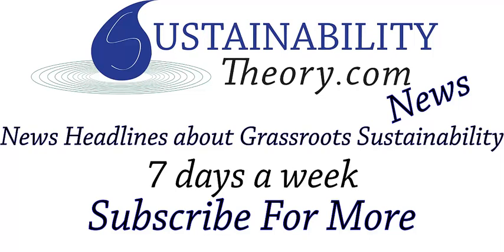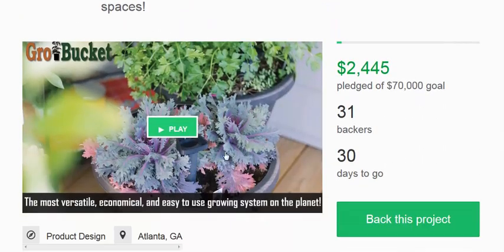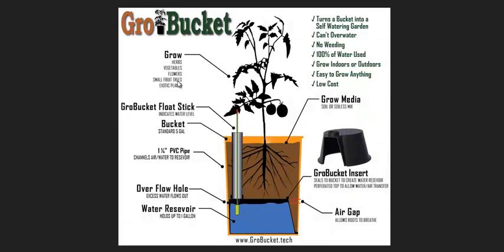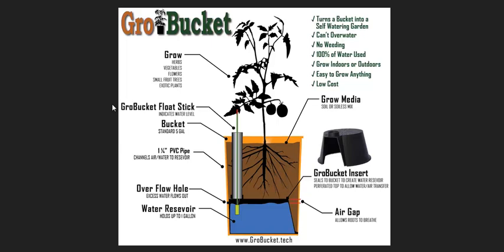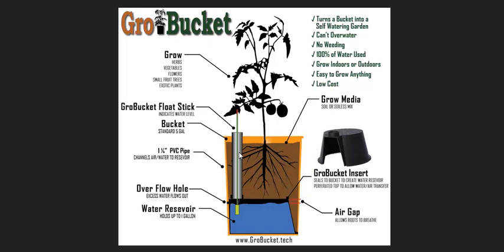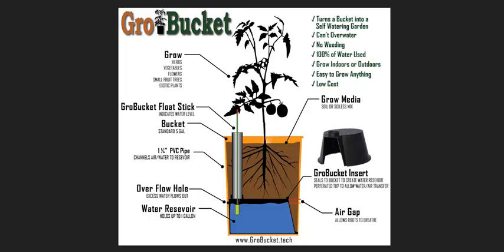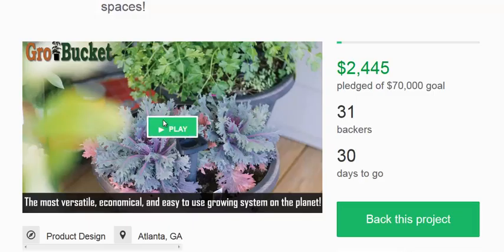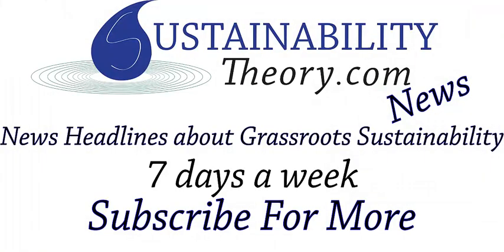Quick & Easy Self Watering Growing Container Made With a 5 Gallon Bucket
Here's a new invention that can turn any 5 gallon bucket into a self watering, sub irrigated growing container. It's called the Grobucket and you can support the kickstarter campaign for it.